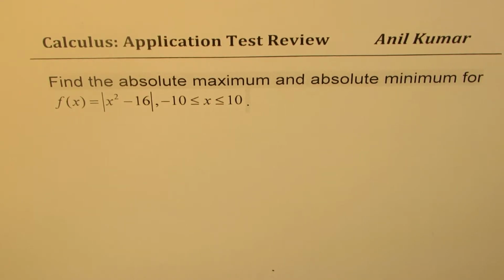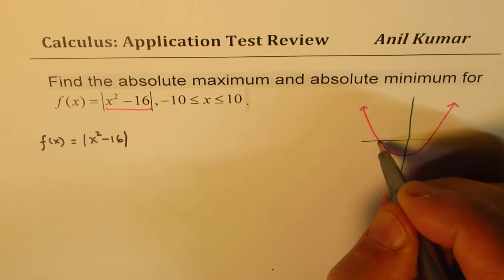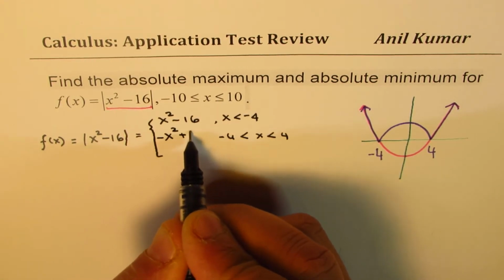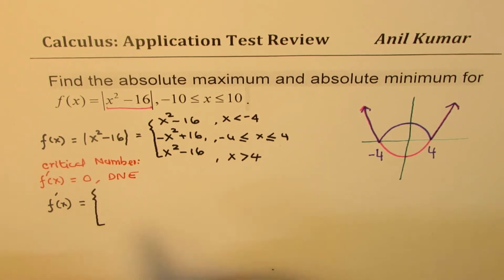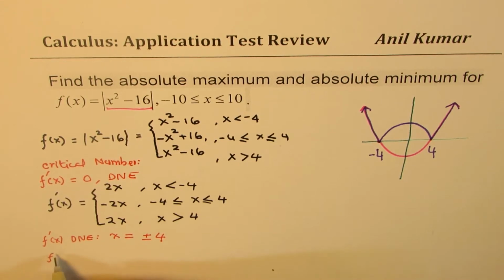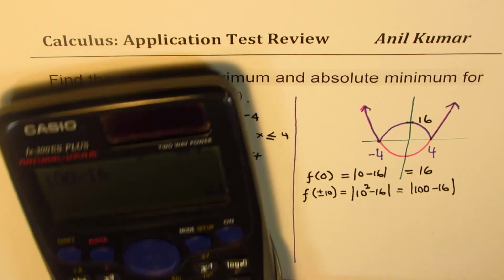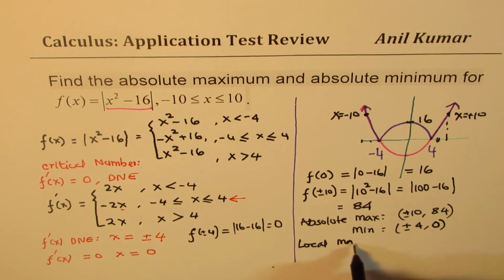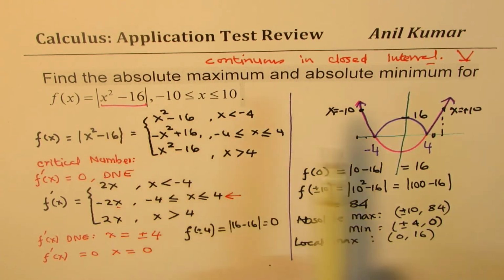Absolute Maximum for abs(x^2 - 16) in closed interval [-10, 10]